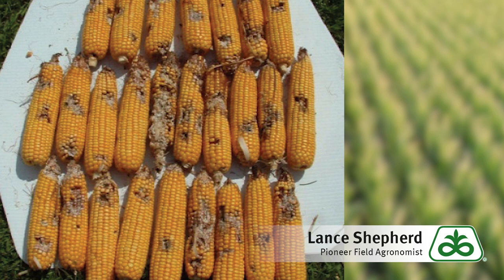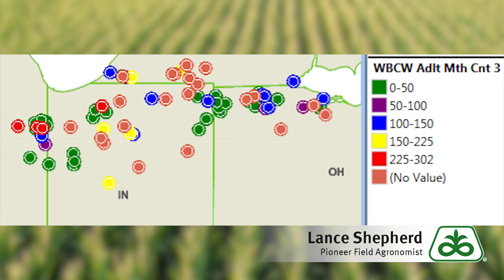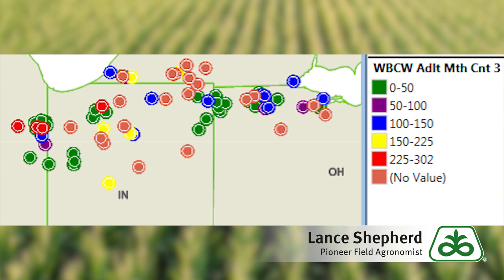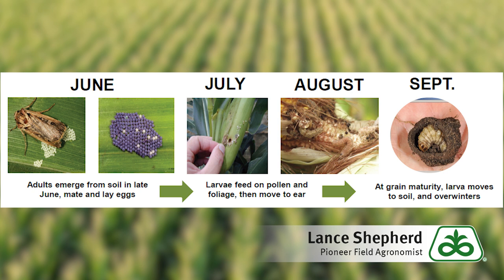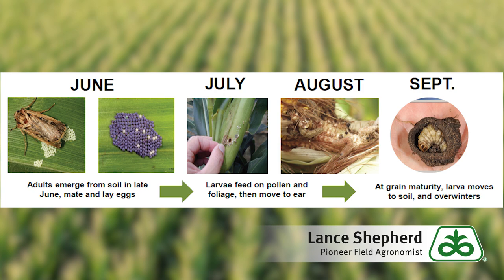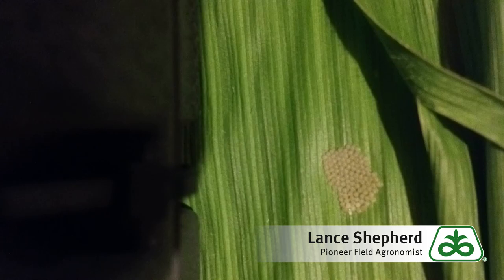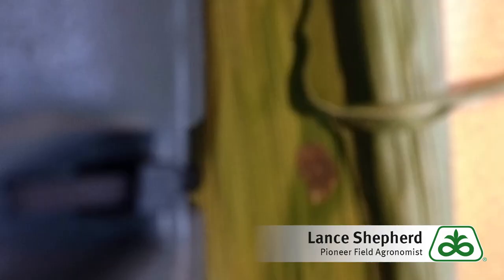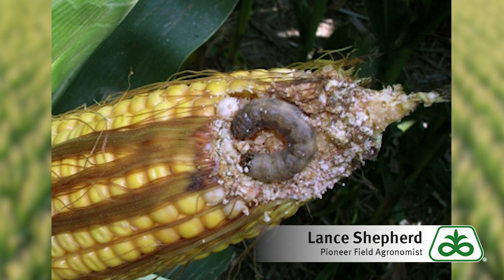Western Bean Cutworm Control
Western Bean Cutworm has become a yearly threat in Northern Indiana. Pioneer Field Agronomist Lance Shepherd walks you through the decision if an insecticide is right for your operation.